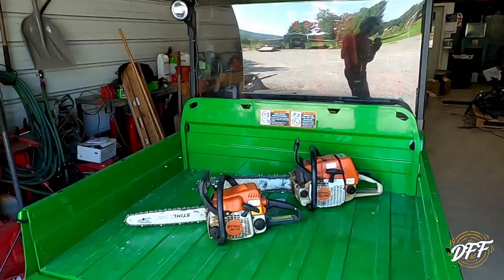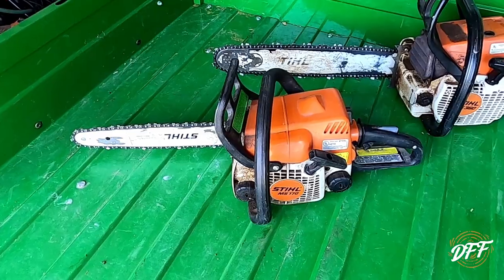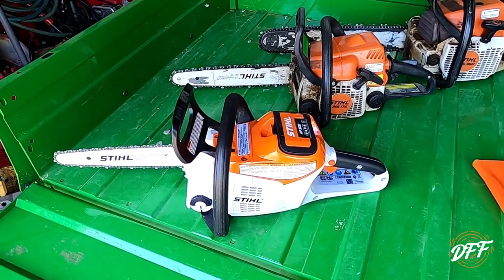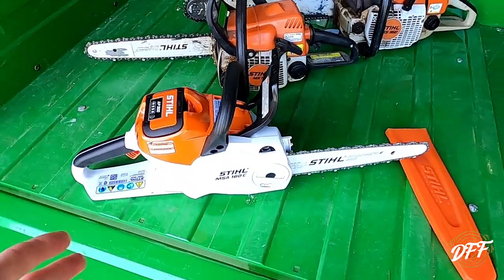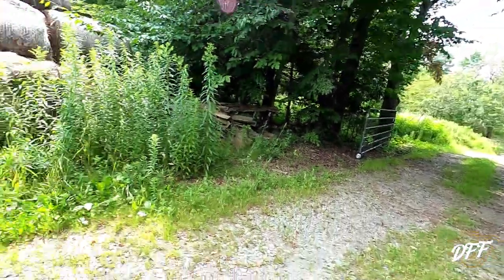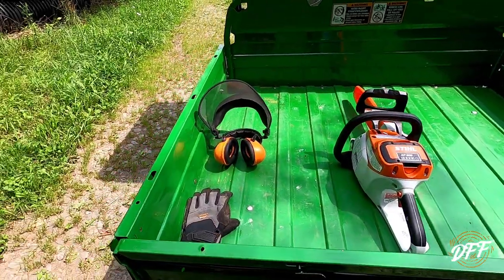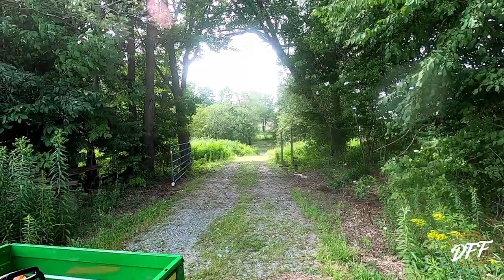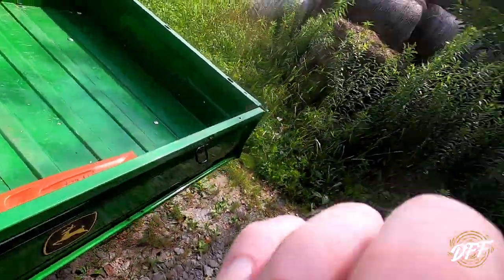STIHL Battery Powered Chainsaw Cutting Trees!!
This is the first time I have ever used an electric chainsaw to cut trees. Come along as I try out my STIHL MSA 160C battery powered chainsaw!!

New videos Mondays & Thursdays.